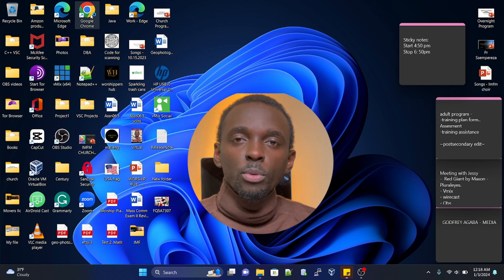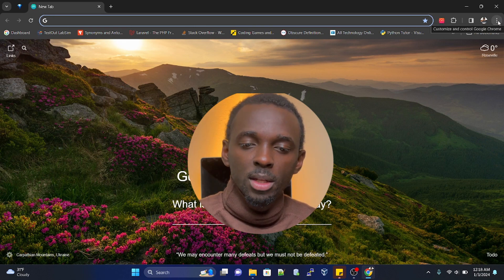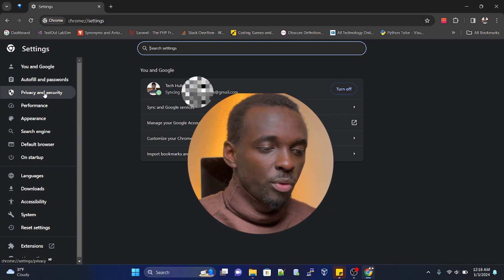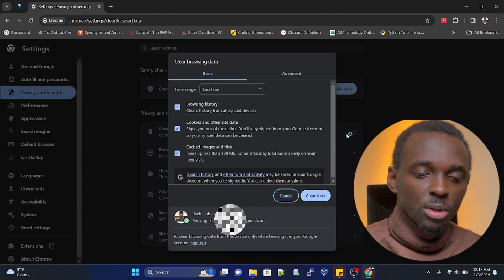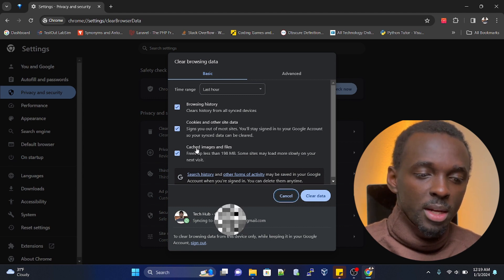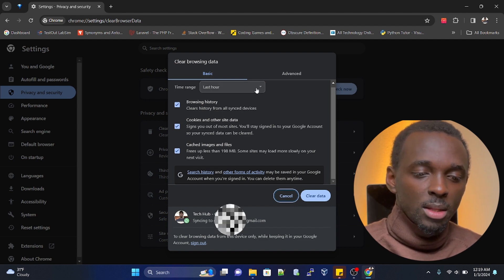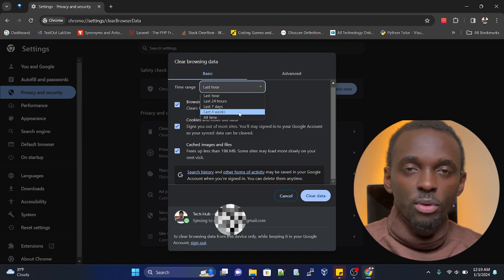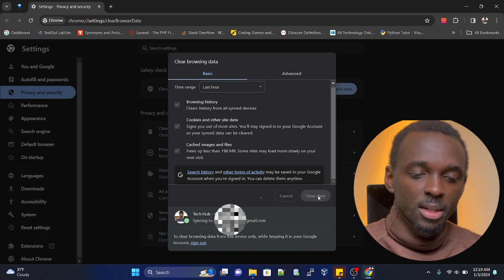How to Clear CACHE & COOKIES in GOOGLE CHROME | Cache & Cookies in a web browser - 2024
Hey y'all, In this quick video, I will show you how to clear cache and cookies in a web browser specifically Google Chrome. Make sure to watch the video step by step so you don't miss any step to ensure all the browsing history, cookies and cache are got rid of to enhance your browsing while on the internet/web.